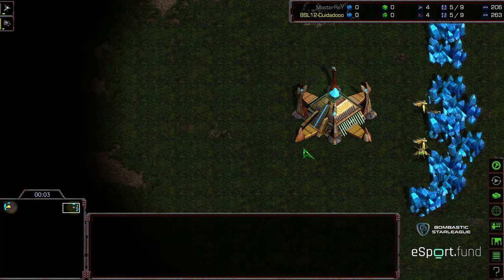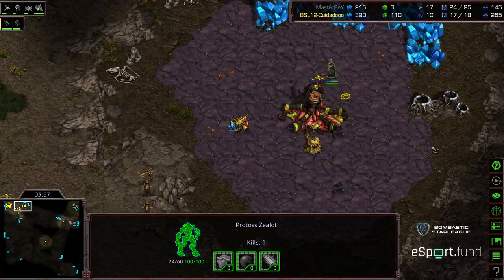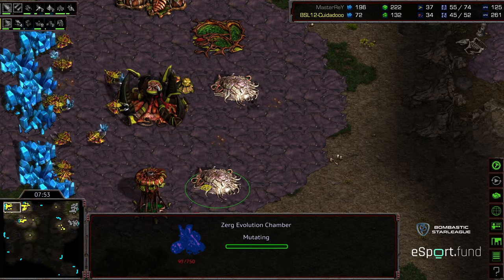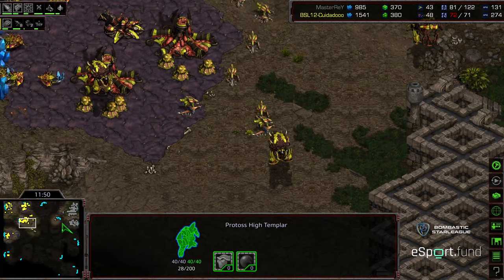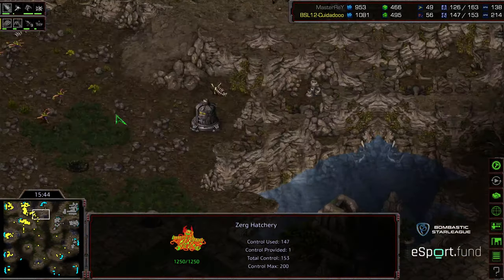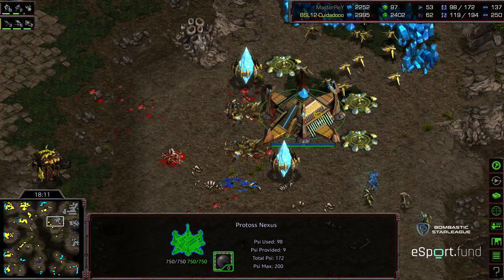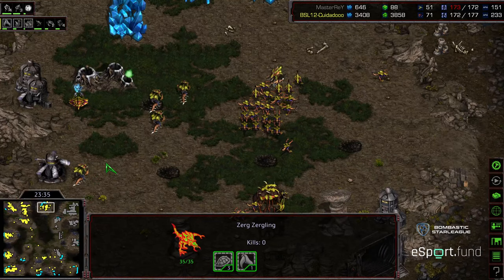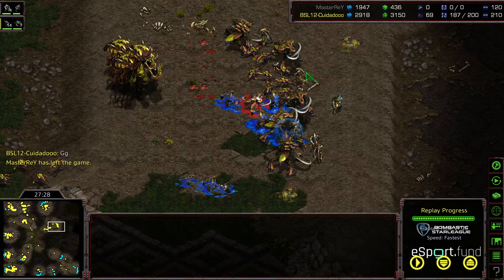BSL 12 Hasuleague SemiFinal MasterRey v Zety Game 2